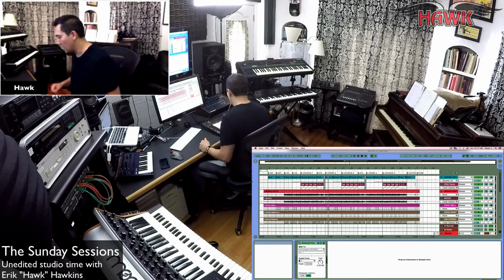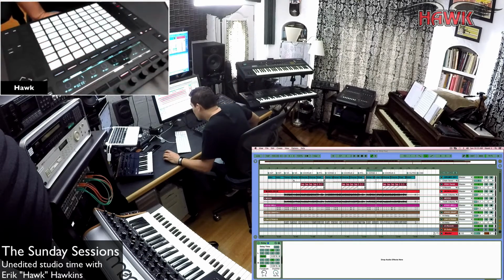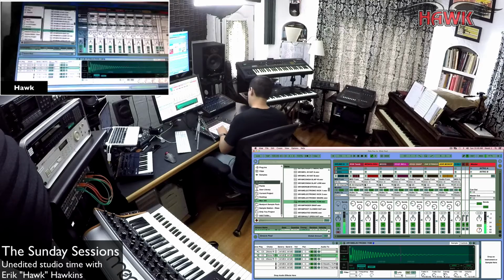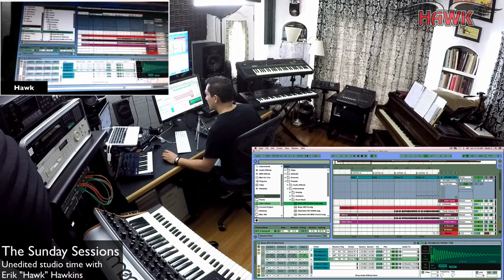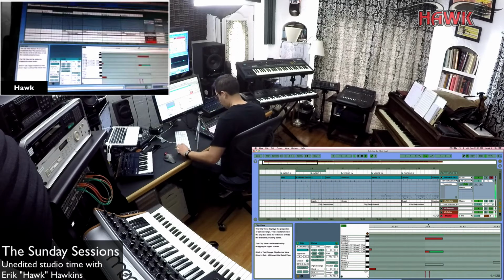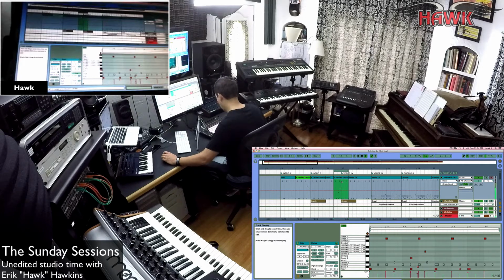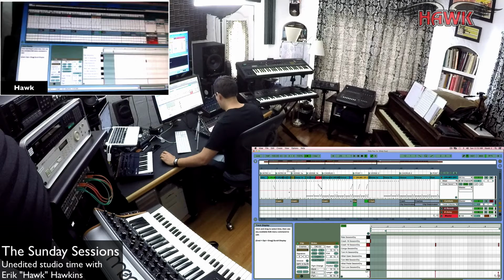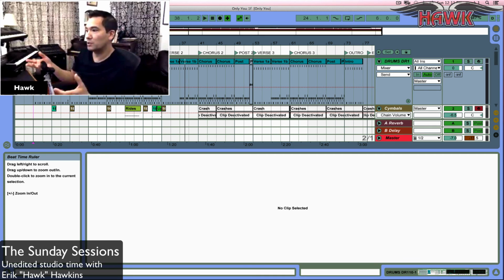The Sunday Sessions (Vol. 5)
Unscripted and unedited studio time with Hawk. In this session: Picking the toms, tuning the drums and writing the drum fills.